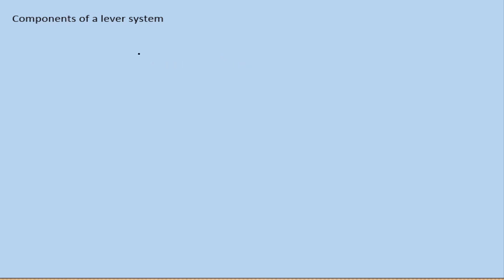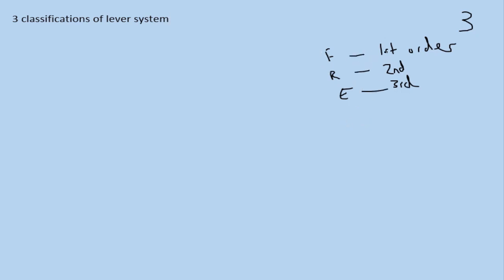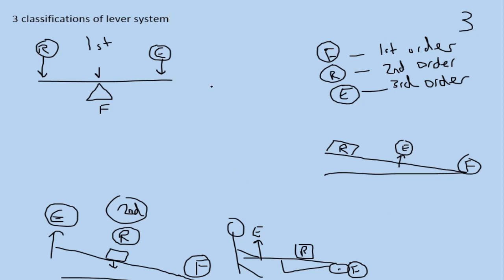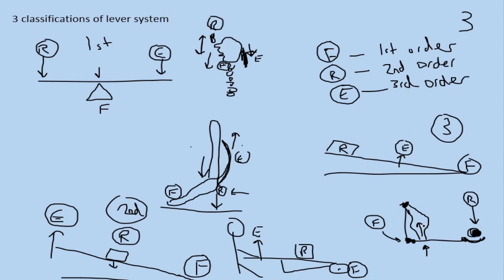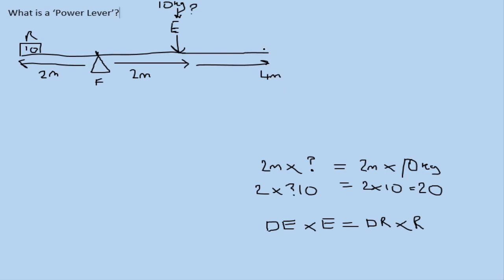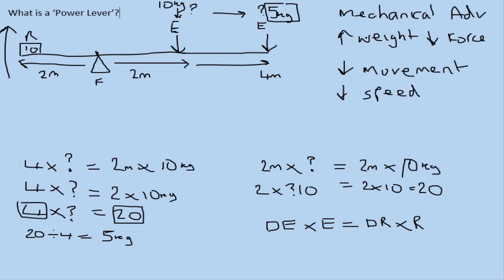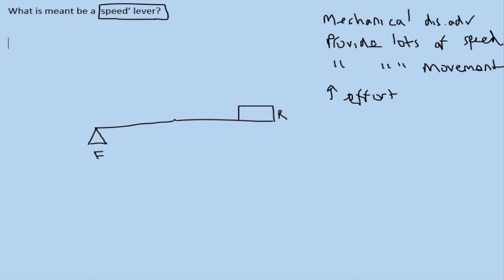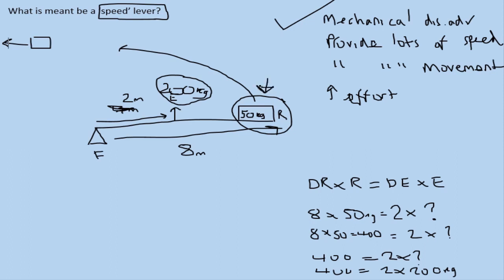AHED SM 3 Human Physiology - The skeleton and Locomotion